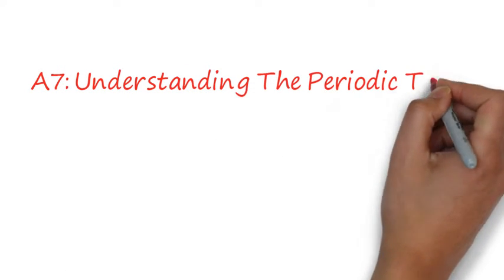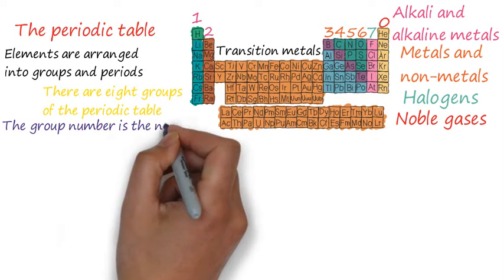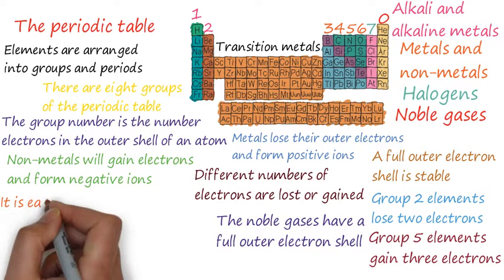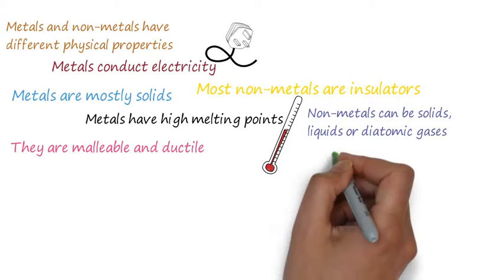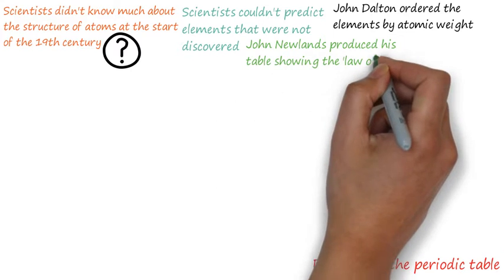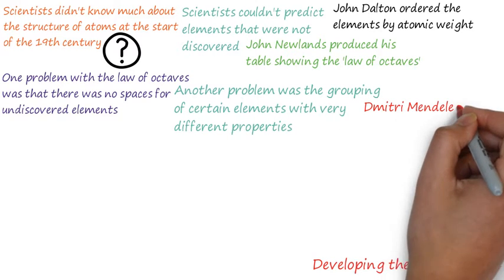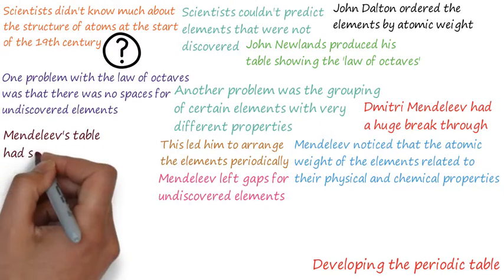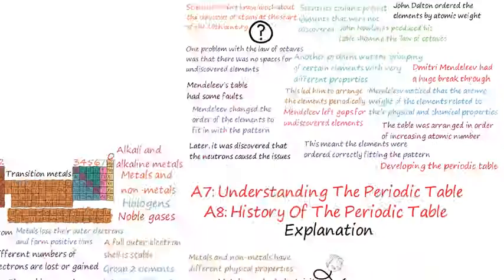A7 & A8: Understanding The Periodic Table & History Of The Periodic Table (GCSE Chemistry)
In this video we are:
Understanding how the elements in the periodic table are arranged. The relation between electronic structure and elements in the same group. Explaining the difference between non-metals and metals in the periodic table.

Understanding how the changes and developments in the periodic table has led to the modern form of the table. Describing the developments scientists made, including Mendeleev.